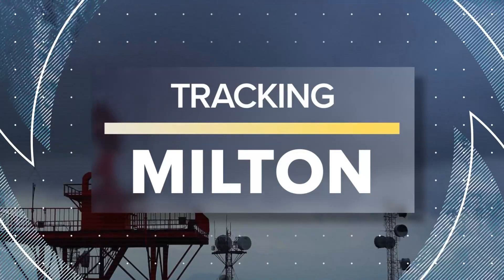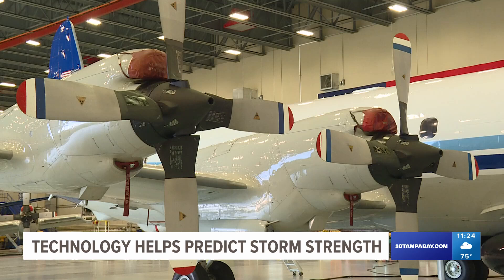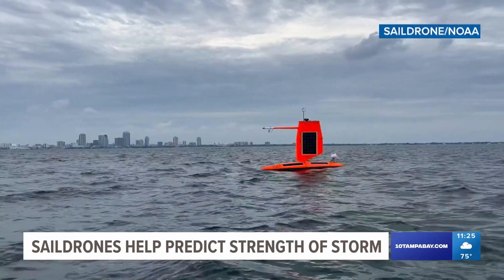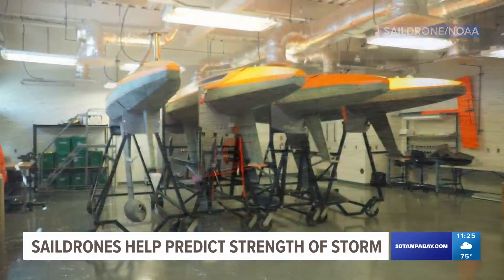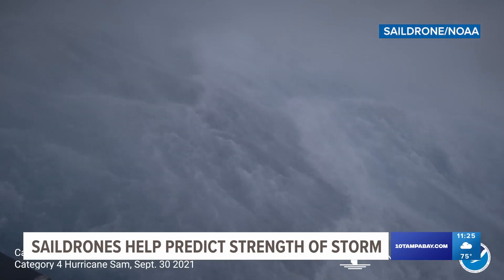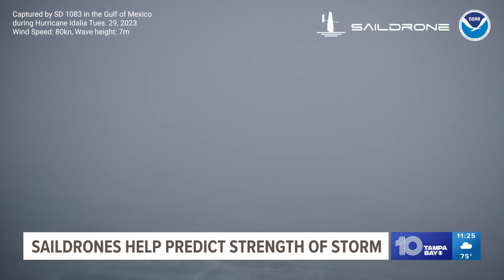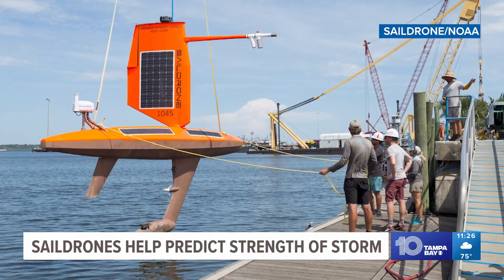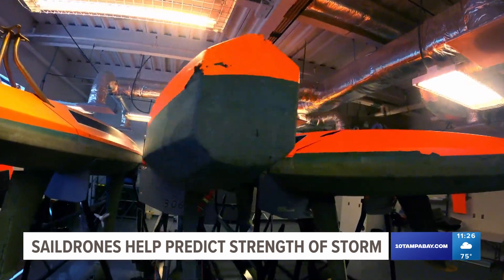A look at how saildrones help predict the strength of storms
10 Tampa Bay Meteorologist Mike Prangley shows a new technology that helps get critical information to you.

As a major Category 5 storm, Hurricane Milton "poses an extremely serious threat to Florida," the National Hurricane Center said.

While it's forecast to bring dangerous conditions to Florida and the Tampa Bay area, Milton is expected to continue weakening slightly before reaching landfall sometime midweek.